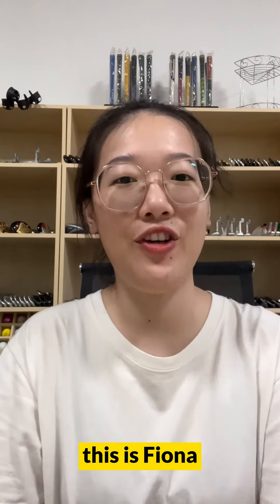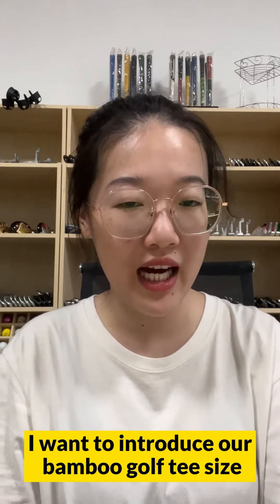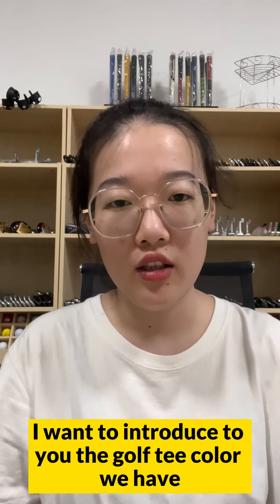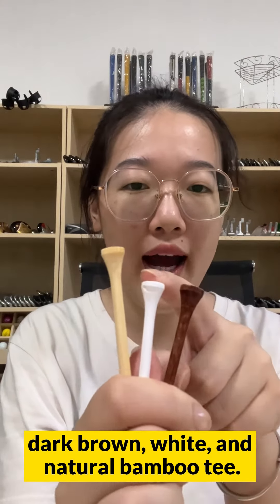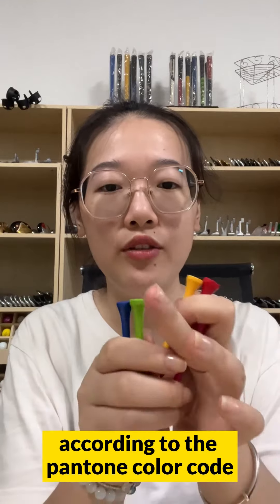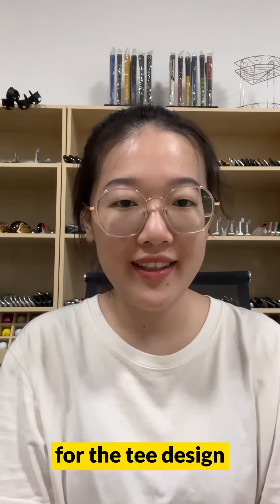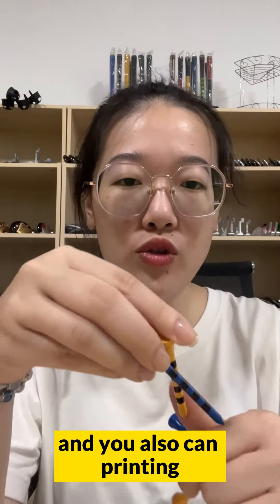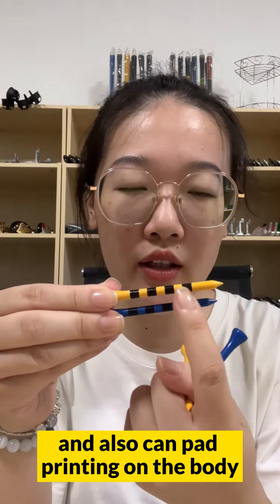To Introduce You To Our Golf Tees